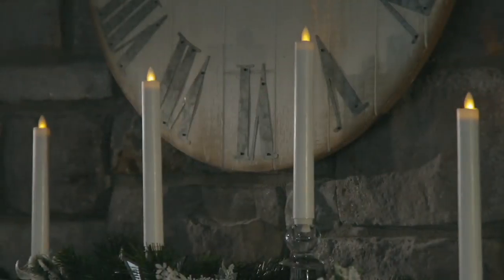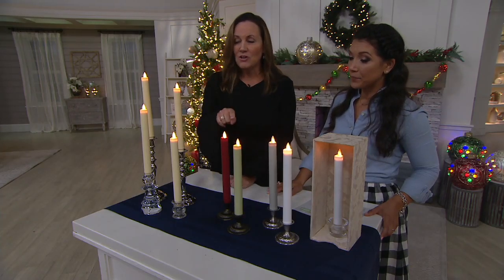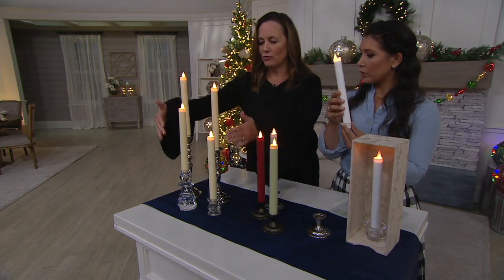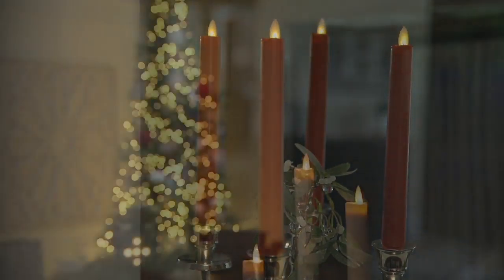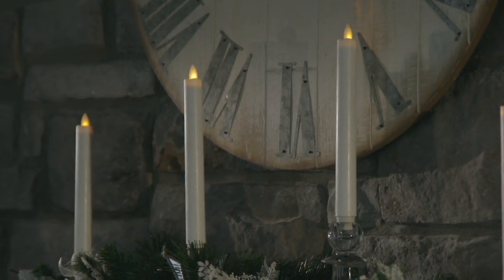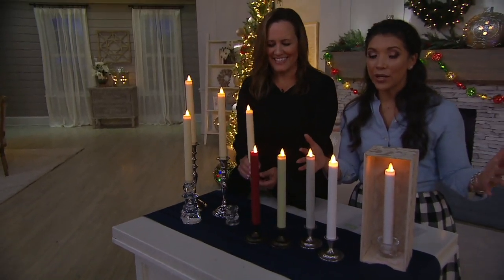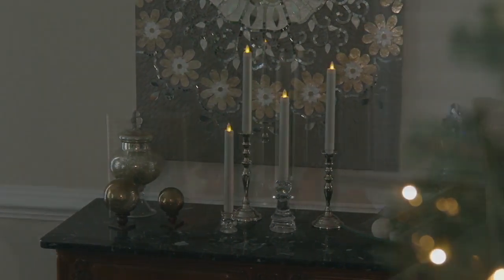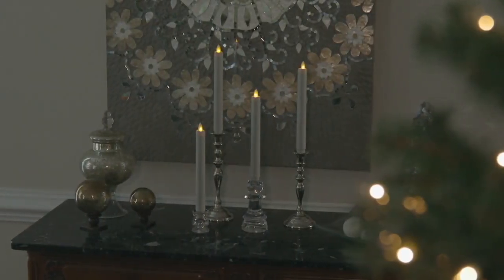Candle Impressions Set of (4) 9" Mirage Gold Tapers on QVC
Candle Impressions Set of (4) 9" Mirage Gold Tapers

Elegance and romance--without all the dripping wax. These flameless taper candles utilize Mirage Gold technology that provides a lifelike glow. From Candle Impressions.